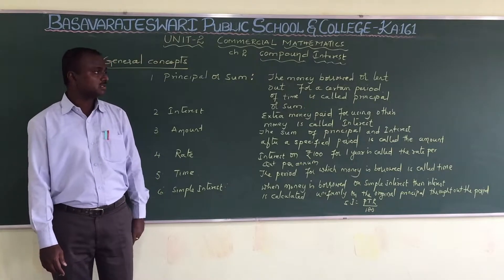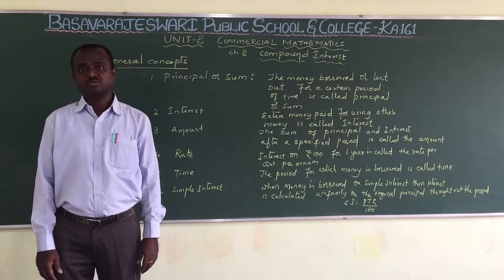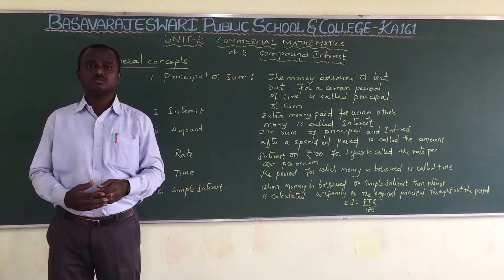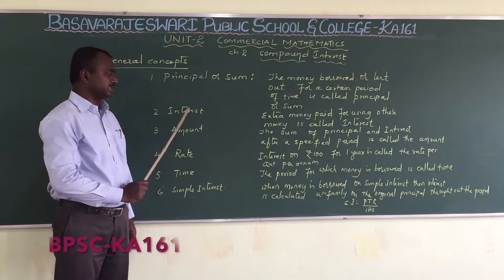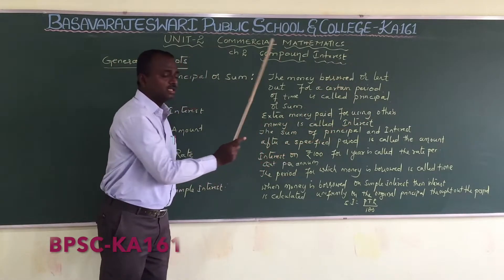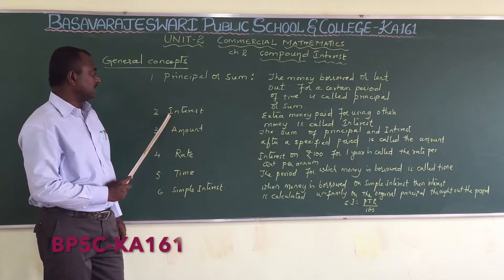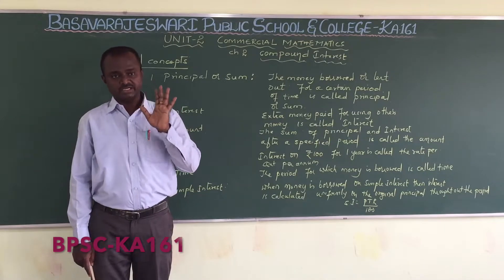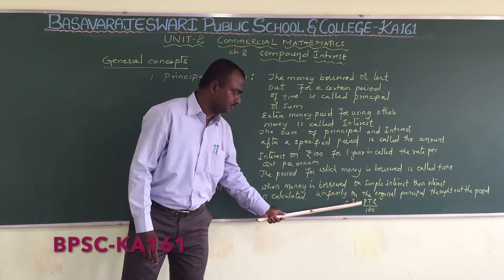ICSE Class 9 - Intro to Compound Interest Part 1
Intro to Compound Interest Part 1